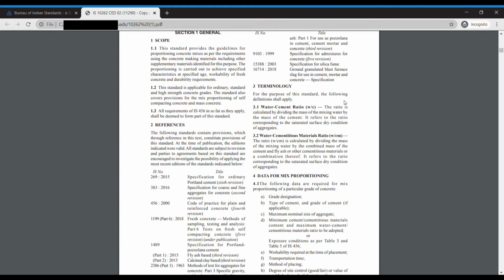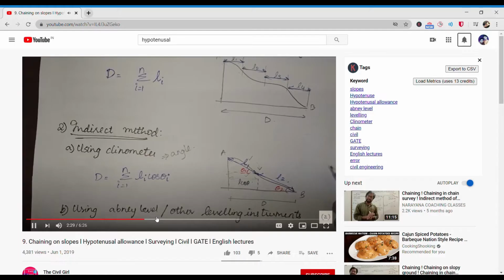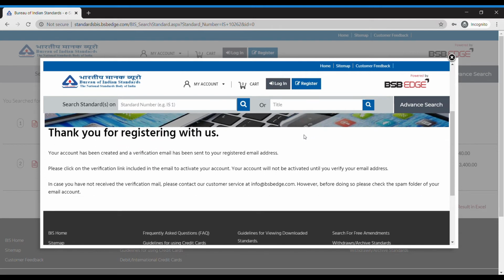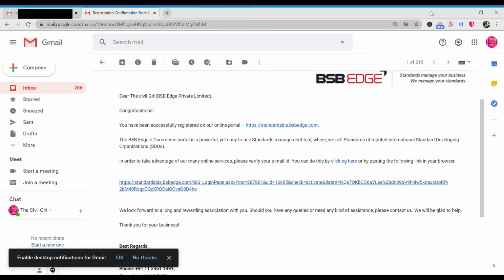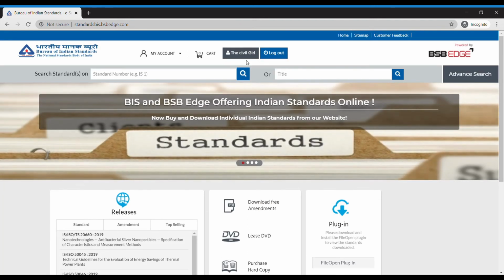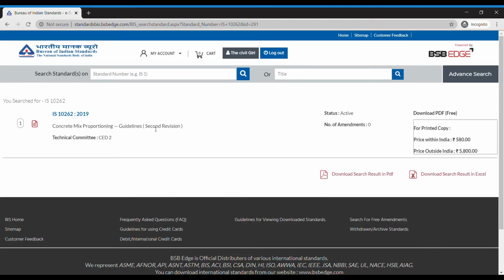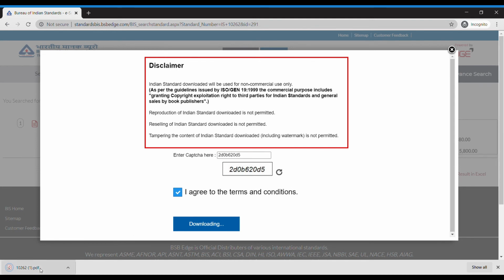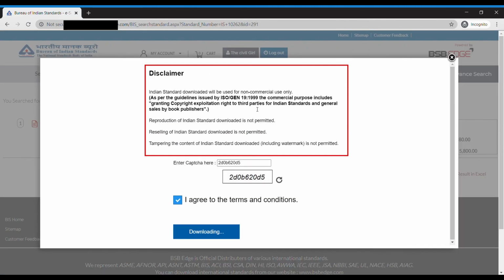All IS code book for civil engineering | Download PDF with your name | IS 456 | IS 1343 code book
These videos will help you with TANCET, GATE and any interviews.